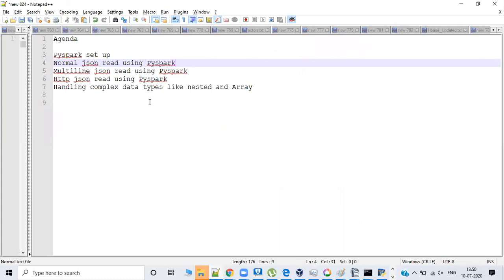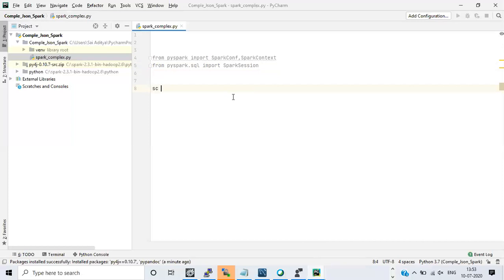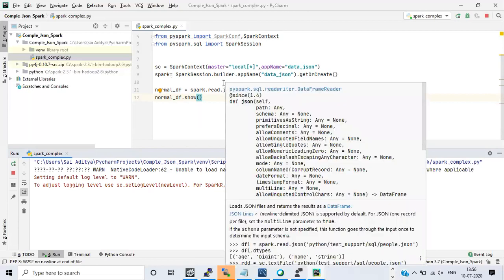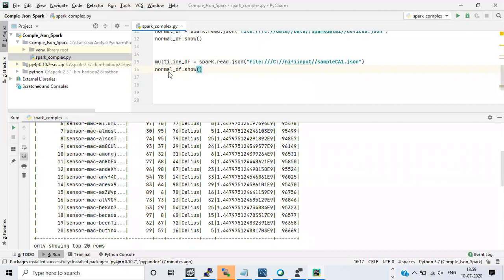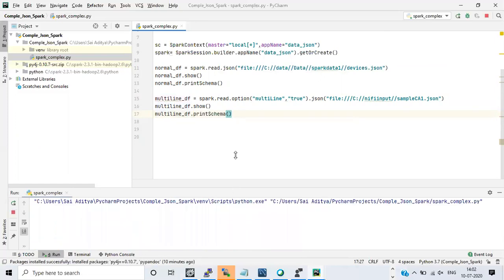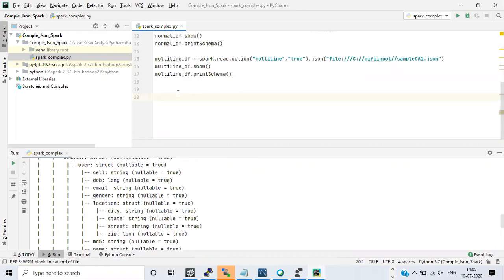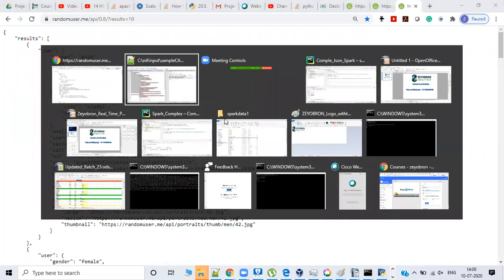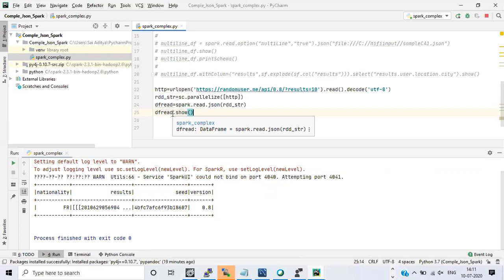Pyspark Complex Json Processing - +91-7395899448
Data Sets Drive Links -